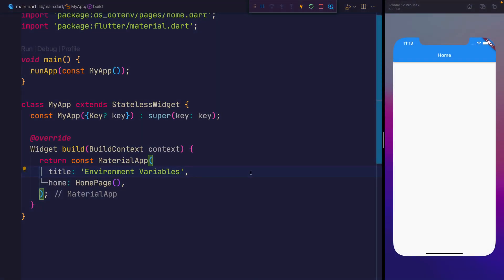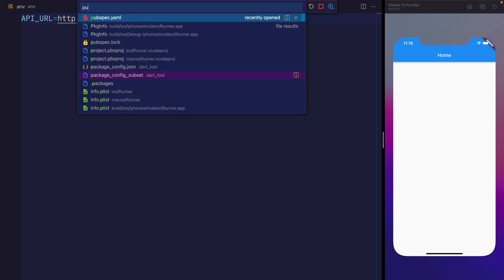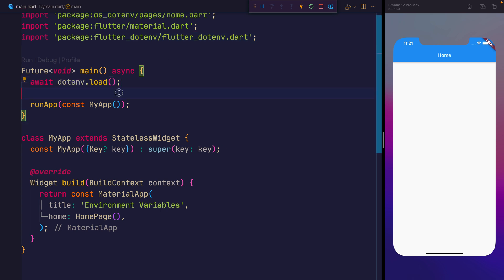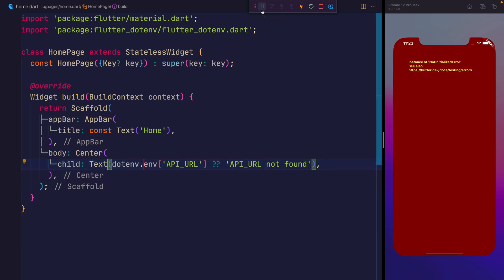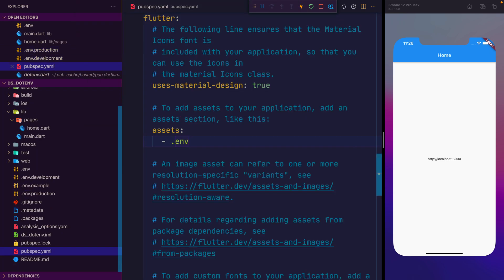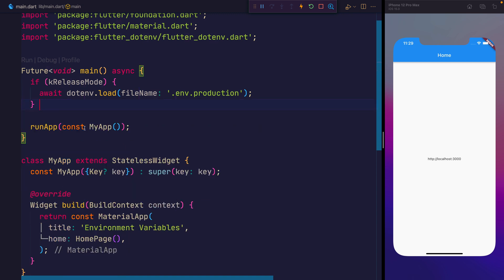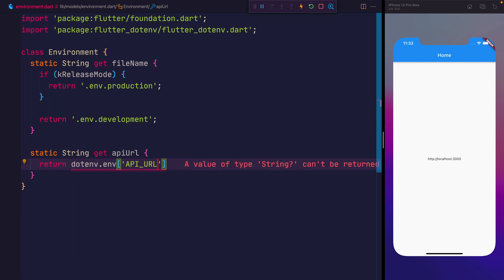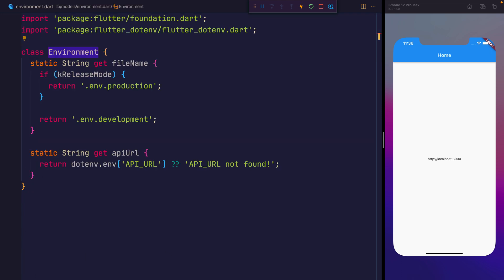How to use Environment Variables in Flutter with flutter_dotenv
In this tutorial, you will learn how to use environment variables with Flutter. Environment variables are a set of parameters that help the system understand the running environment and tailor its behaviour accordingly.

These values can be used as input for your application and make it easy to configure your application across development, staging and production versions.

You'll be using the flutter_dotenv package to achieve this.

Timestamps:

0:00 Introduction
0:30 Install flutter_dotenv
1:05 Create a .env file
2:00 Add the .env file to .gitignore
2:16 Creating a .env.example file
2:50 Load the environment variables into the app
3:50 Using an environment variable
5:08 Alternative access method
6:00 Creating production/development variables
7:05 Loading production/development variables
8:18 Creating statically typed variables
9:45 Using statically typed variables
10:45 Adding production/development variables to .gitignore

Feedback?